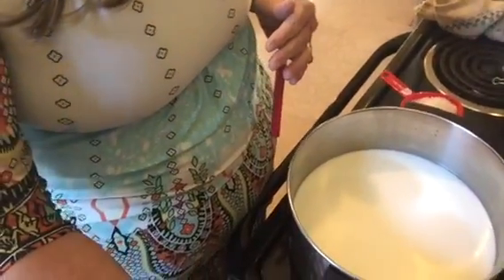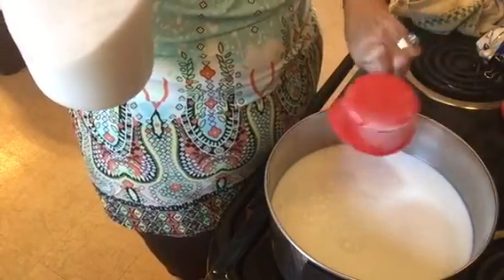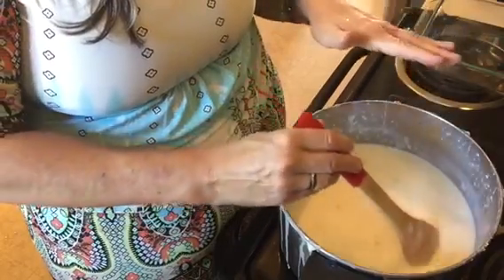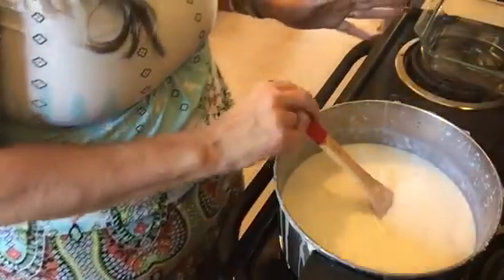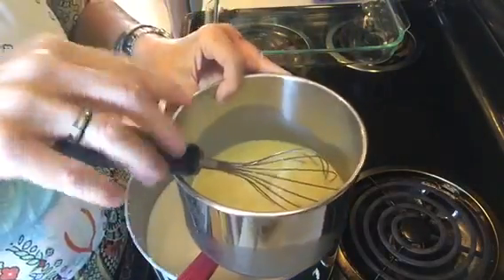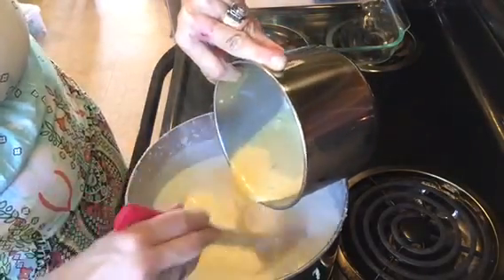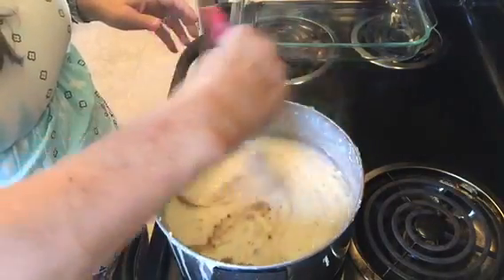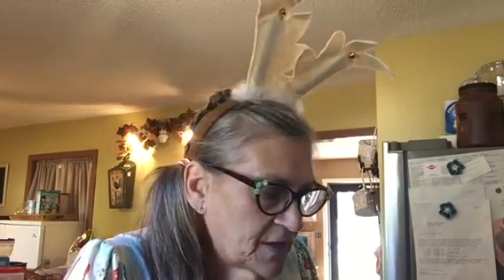Holiday Baking... Rice Pudding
I had a request to make rice pudding...This is a really good recipe and I hope you get a chance to make it for the holidays and enjoy it. It means a lot!
If you would like to correspond by snail mail my address is:
Jan Creson